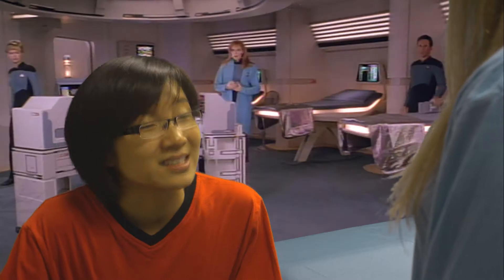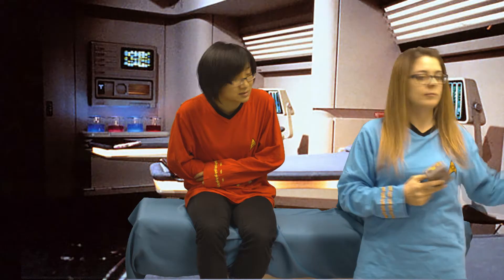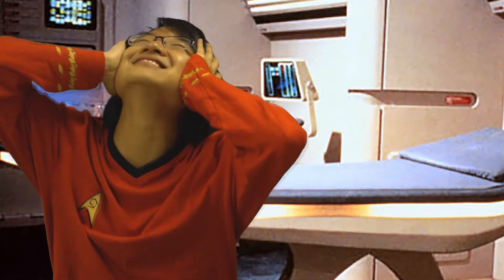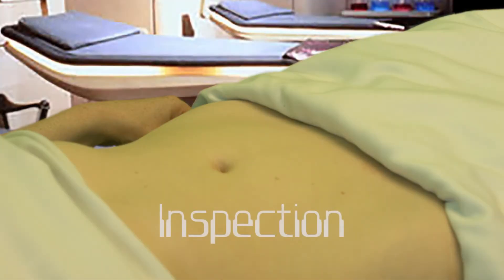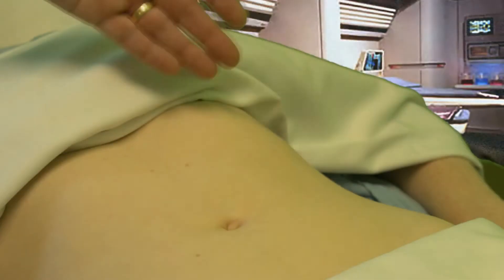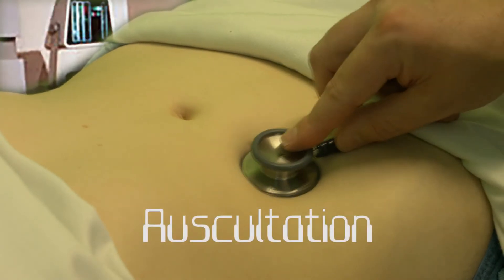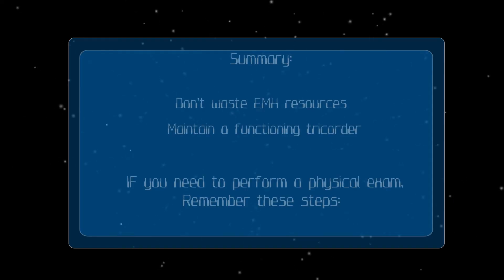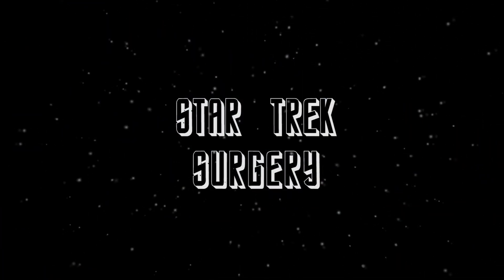Star Trek Surgery 1 "Bad Talaxian Stew" (Abdomen Exam)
Surgery 101 Studios presents
Star Trek Surgery: Episode 1: “Bad Talaxian Stew”
“These are the voyages of the USS Metzenbaum”
This Starfleet training video teaches viewers how to perform a physical examination of the abdomen. Excellent and fun tool for medical students. Enjoy!
Produced by Surgery 101 Studios at the Royal Alexandra Hospital
with help from Covidien Inc., Alberta Health Services, the University of Alberta and the Tom Williams Chair in Surgical Education.

Resources
Pictures
Spaceship:
Moon:
btc.montana.edu/ceres/Worlds/Landform/application.htm
Medical Bay Backgrounds
Font
Dafont:
Sounds
Computing data